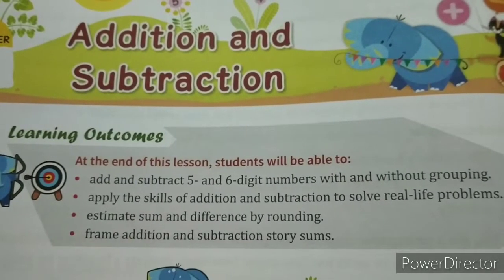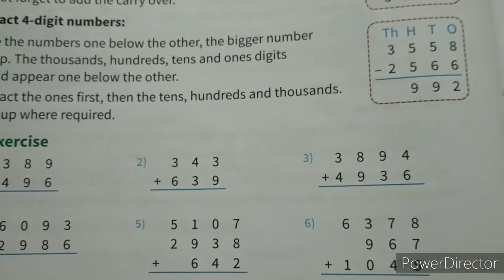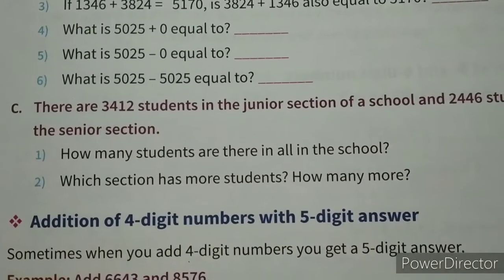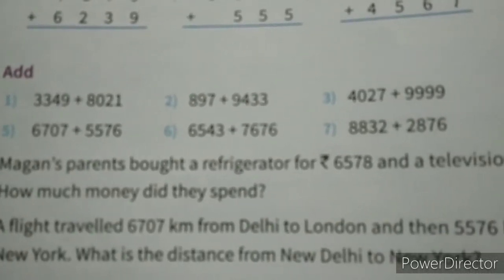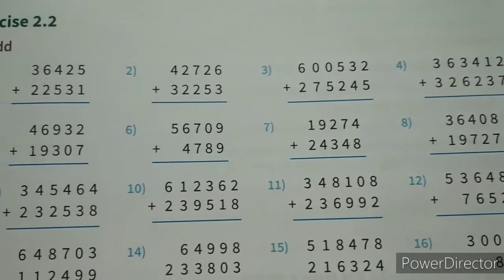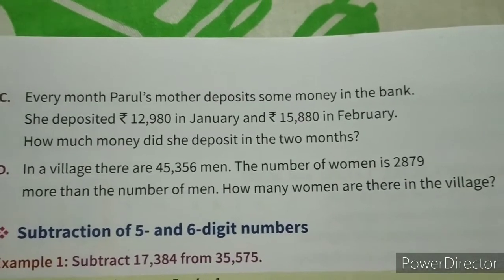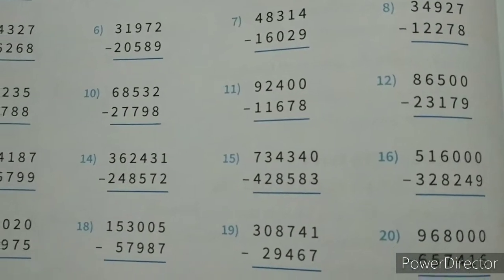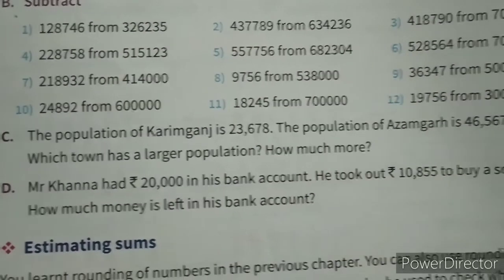5th Math Ch-2 Questions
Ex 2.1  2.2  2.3